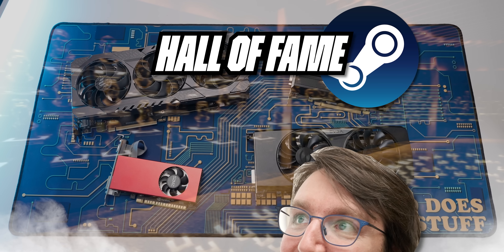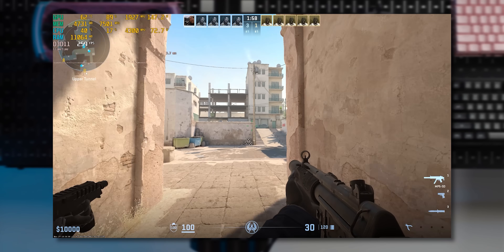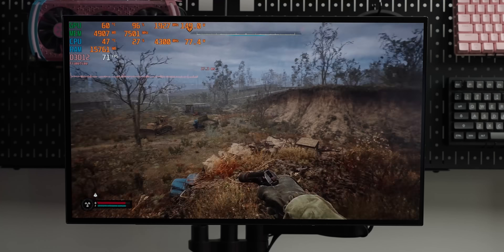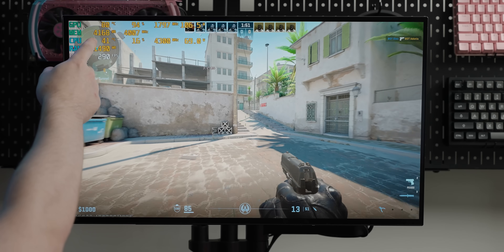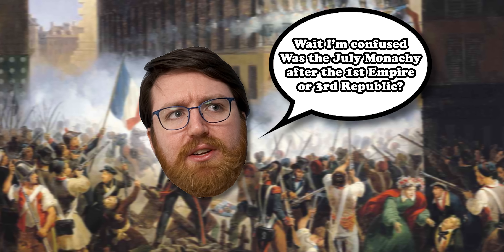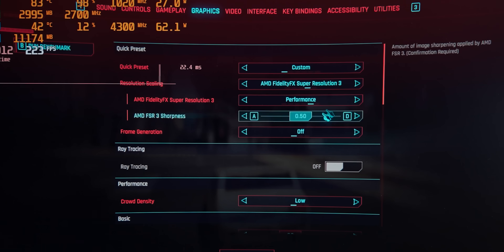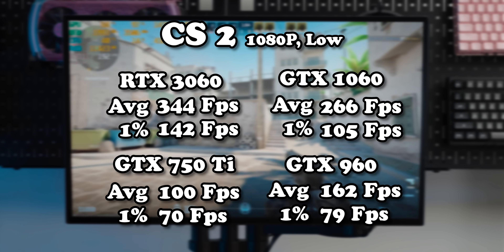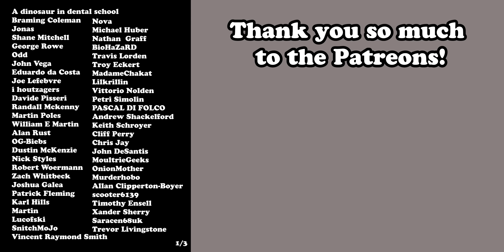GPU Showdown: 7 Years Of Steam Hardware Survey Kings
The New Light Base 600 LX case from *be quiet!* is the sponsor of this video!

I compare the most popular graphics cards for the last 7 years to see how far we've come.